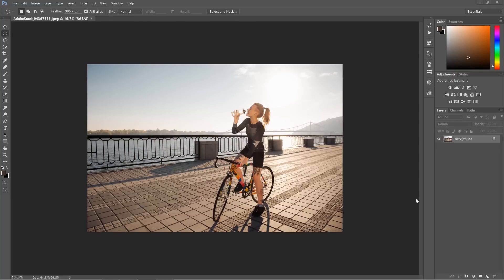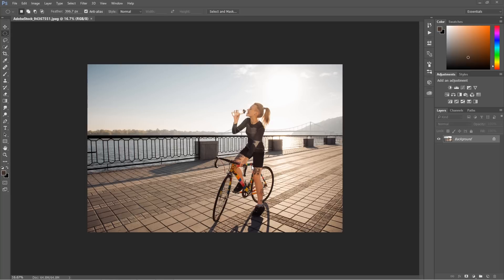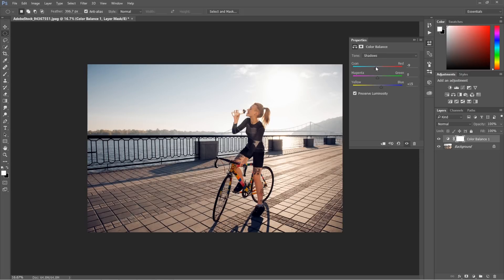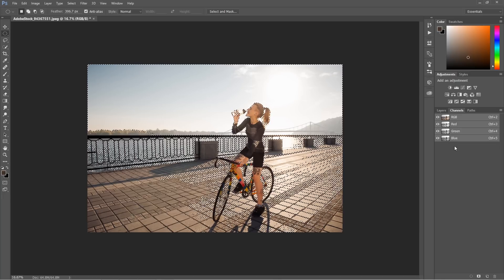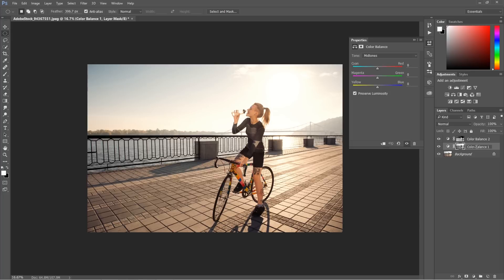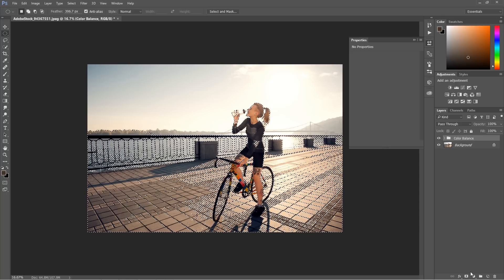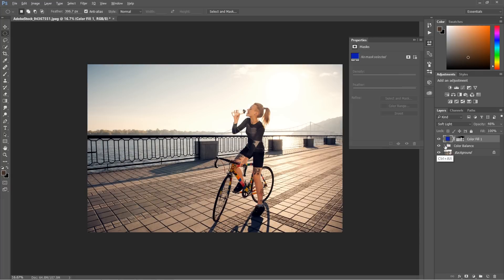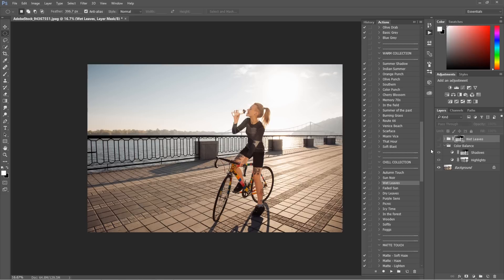How to Work With Tones in Photoshop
In this Photoshop Tutorial I am showing You how to work with tones in simple and effective way.

I am presenting You my favorite color adjustment layer - color balance, and showing You most effective ways of working with Color Balance. To get the best results, You are going to learn how to split Your image for shadows and highlights and work with complementary colors.